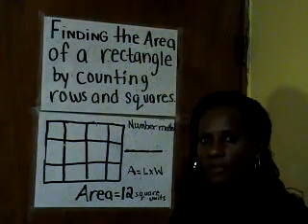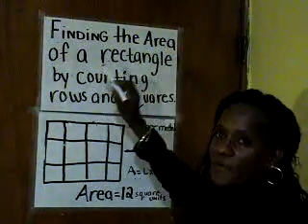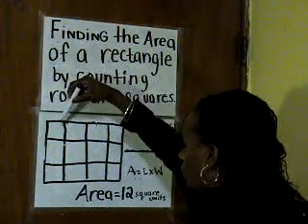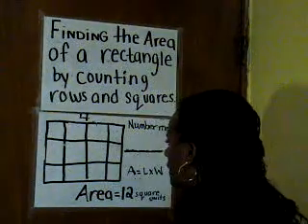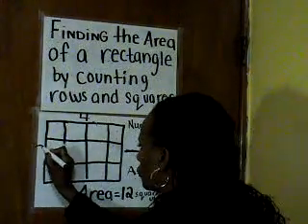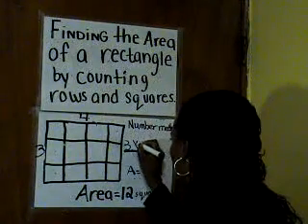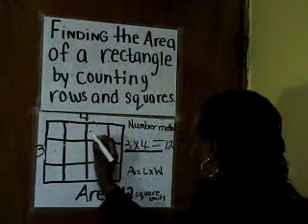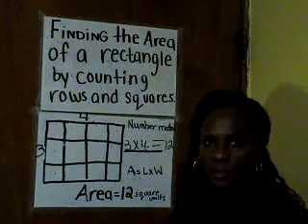The Area of a Rectangle